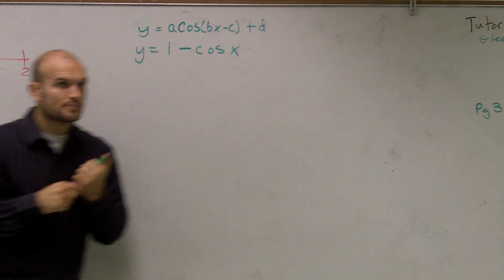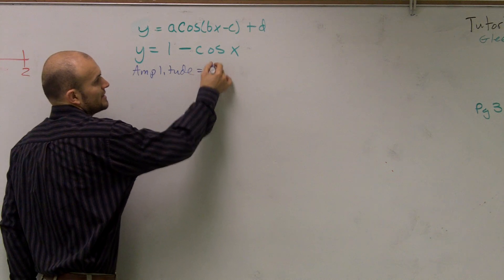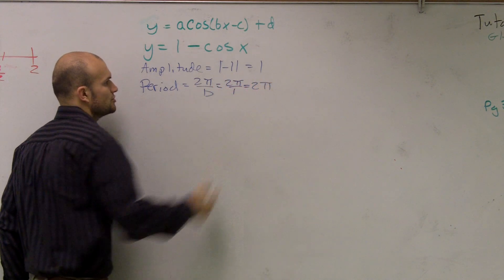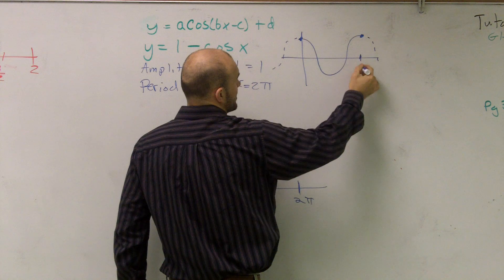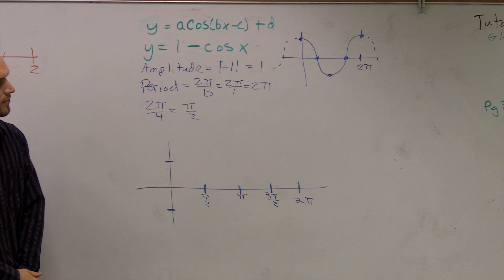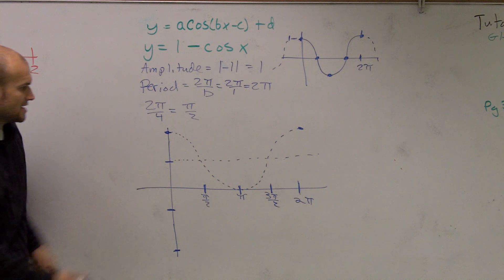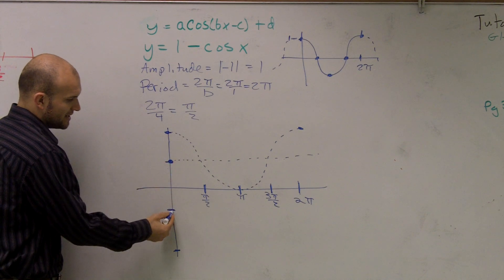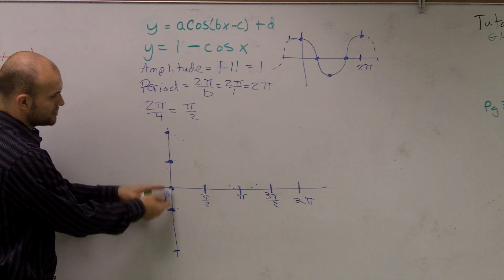Graphing Cosine with a Vertical Translation and a Reflection